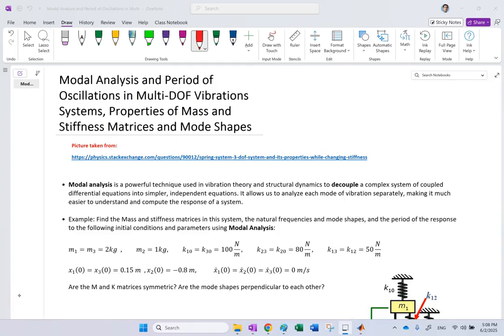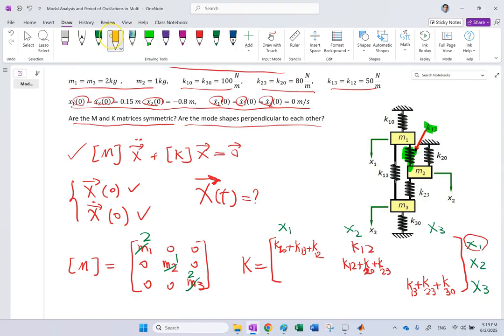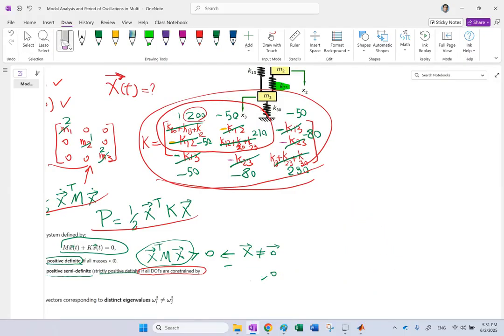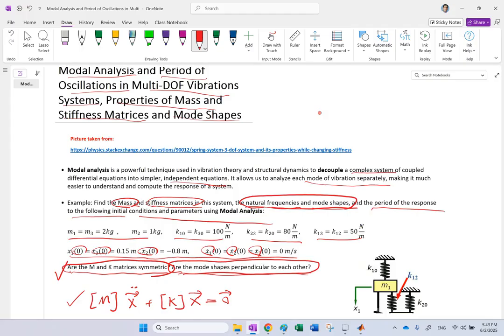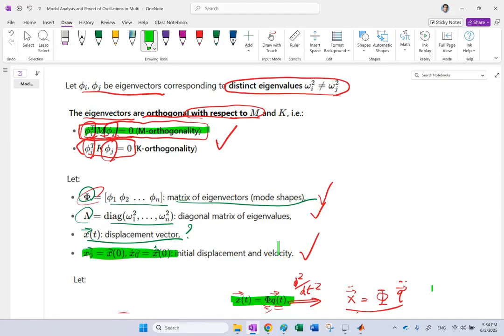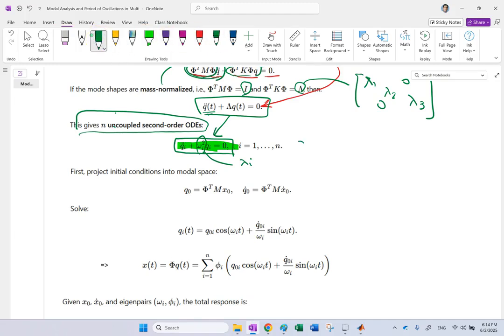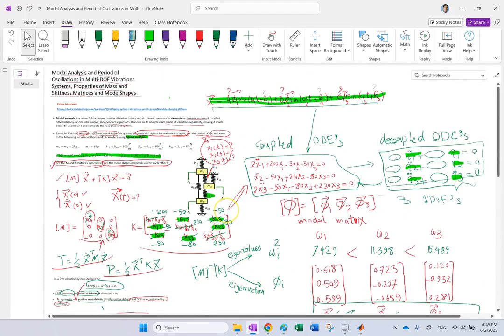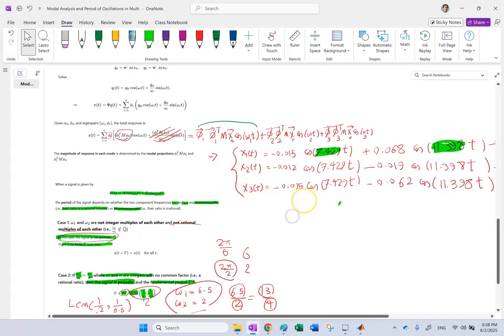Modal Analysis, Period of Multi-DOF Systems, Properties of Mode Shapes and Fundamental Matrices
In this video, several important topics in vibrations of multi-DOF systems are discussed, including:

Determination of Mass and Stiffness Matrices without drawing F.B.D.'s and EOM's, 5:59
Properties of Mass and Stiffness Matrices, 14:34
Properties of Mode Shapes, 21:47
Modal Analysis, 33:18
Mass-Normalized Mode Shapes, 43:57
Oscillation Period of Multi-DOF Systems, 1:07:07